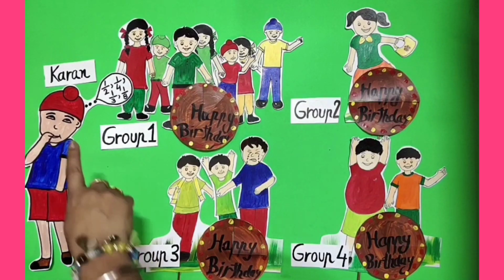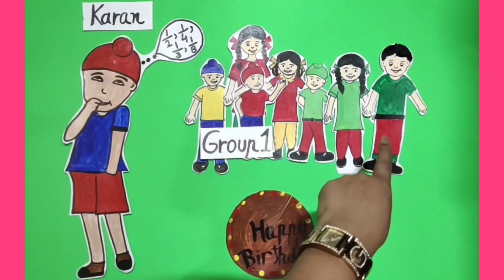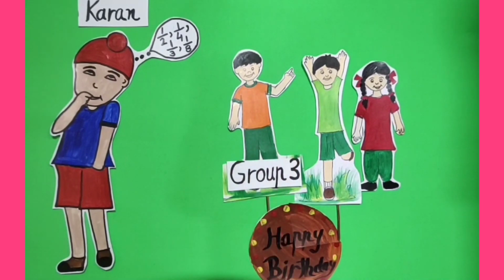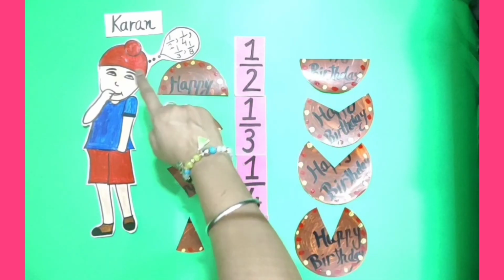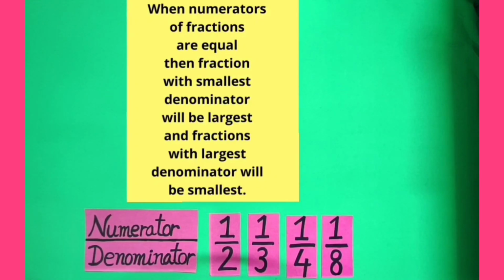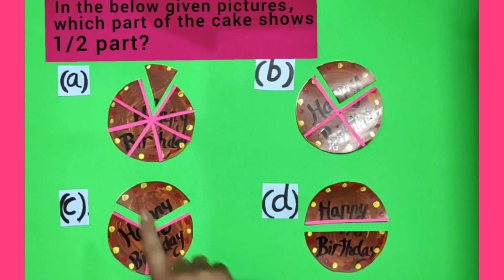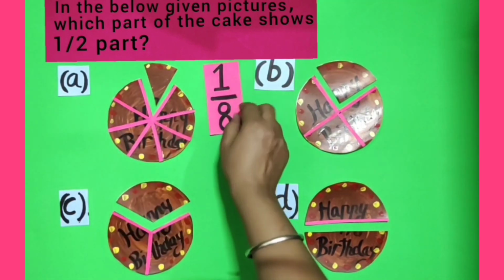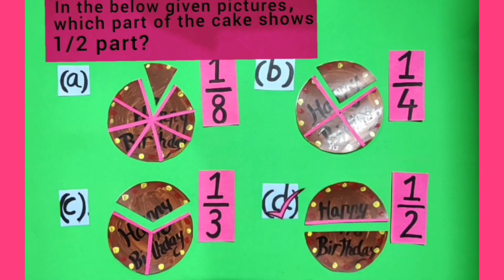To know about smaller and greater fraction in English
Maths World
Chapter : 4
Fractional Number
Page number : 100, 101

To know about smaller and greater fraction.